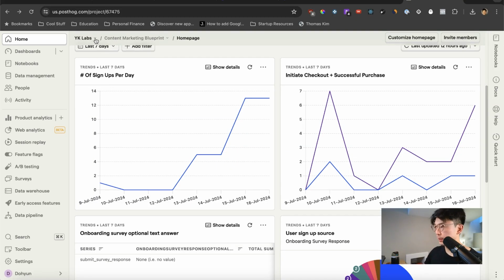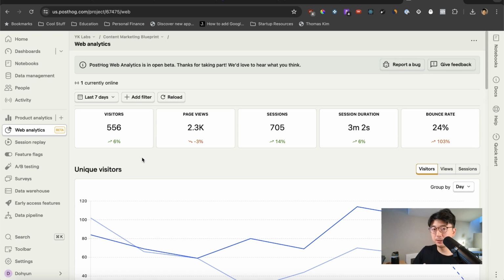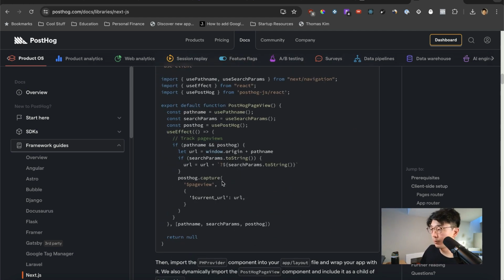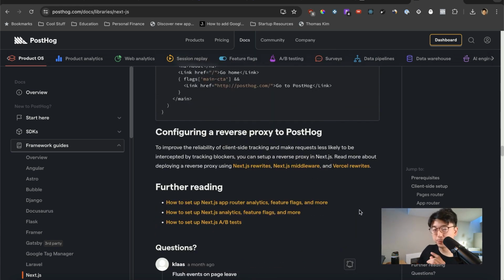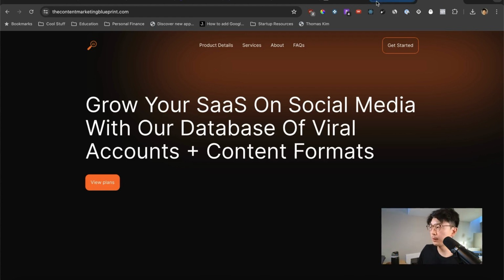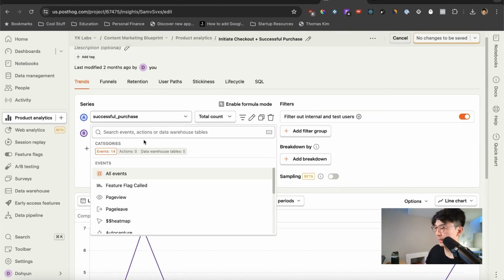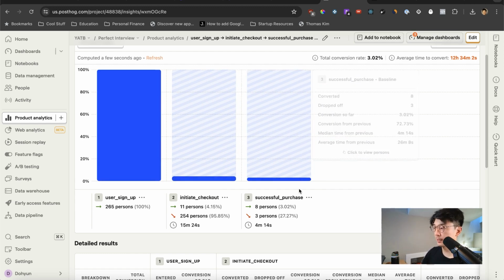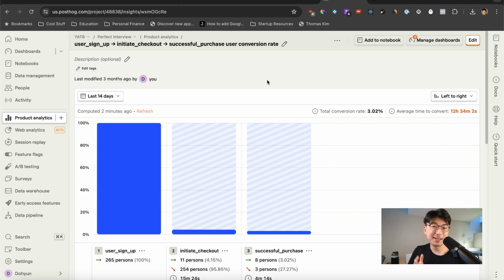I Stopped Using Google Analytics For My SaaS — And Why You Should Too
Check out Montee, a suite of productivity tools to help make work easier for you

and also mention that youraveragetechbro sent you 🫡

Check out Social Queue, an open source social media management tool